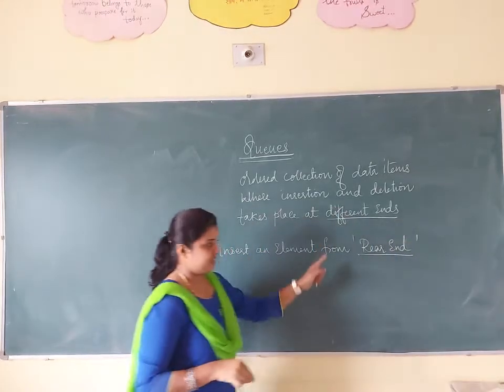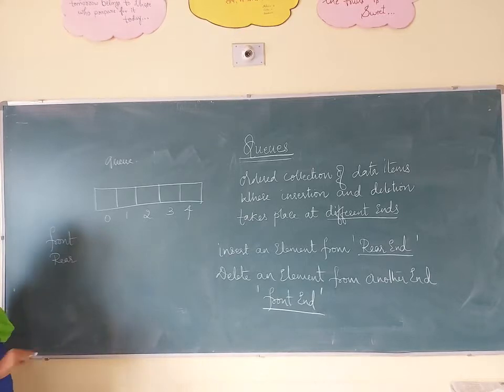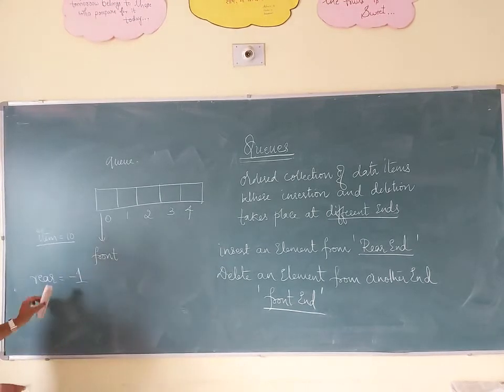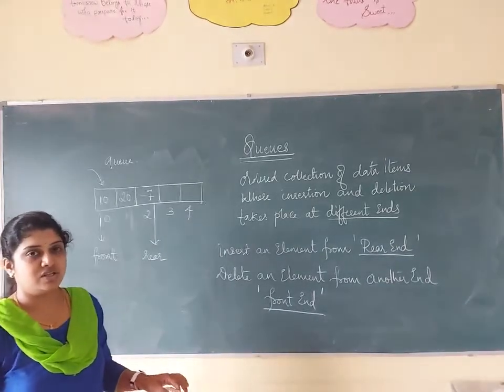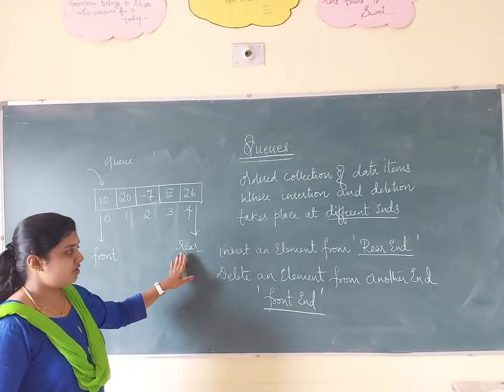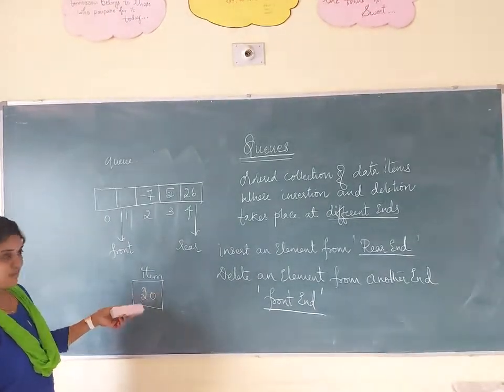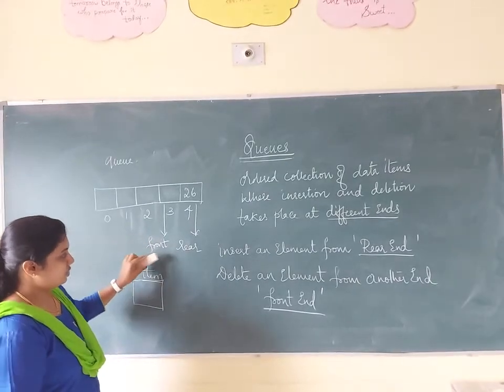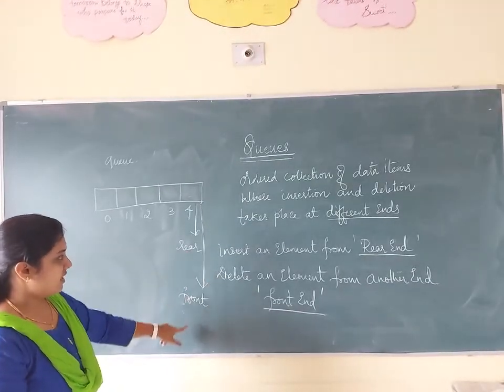introduction to queues